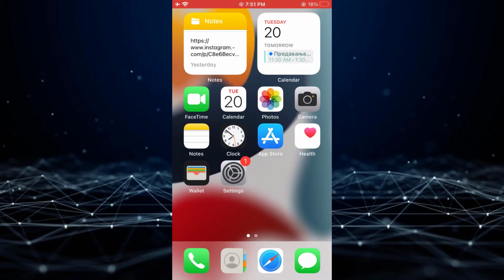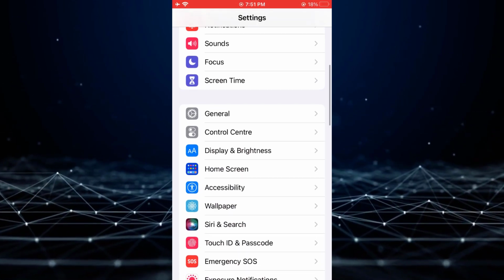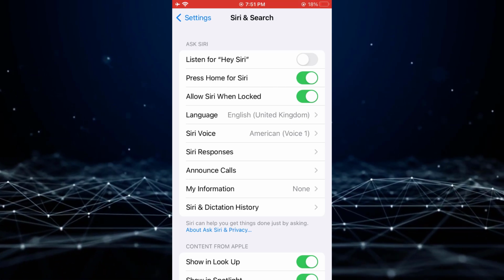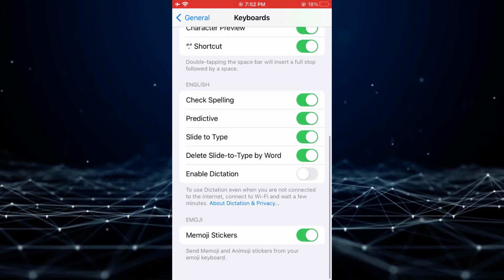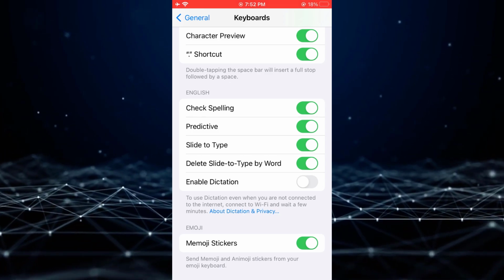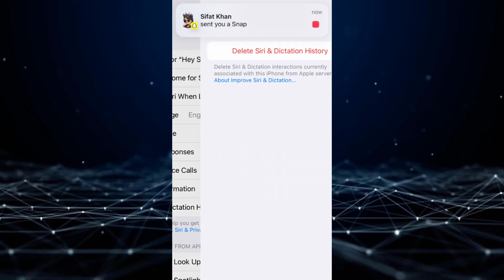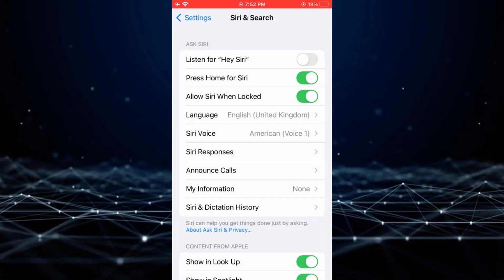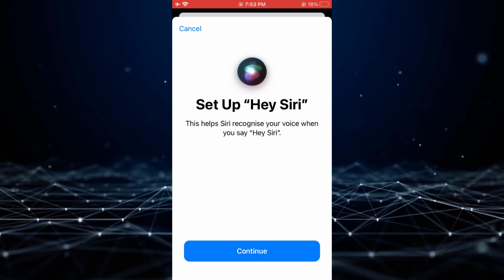How To Reset Siri On iPhone Or iPad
In this tutotrial i will show you how you can reset siri on ios device.